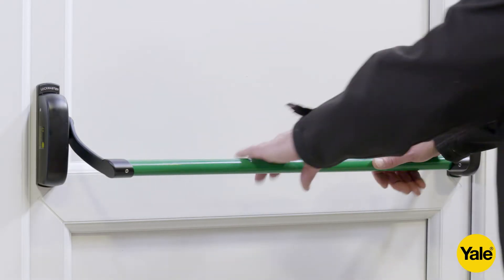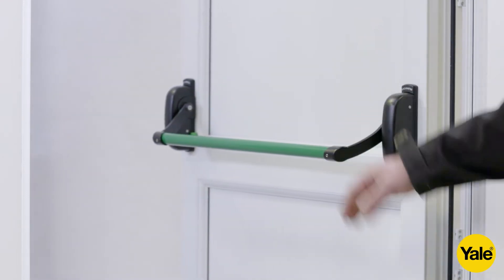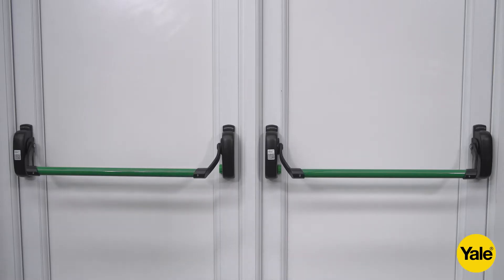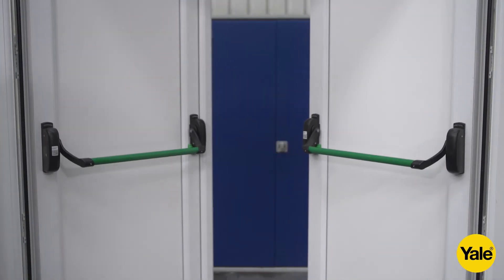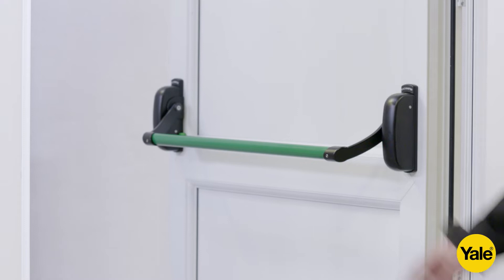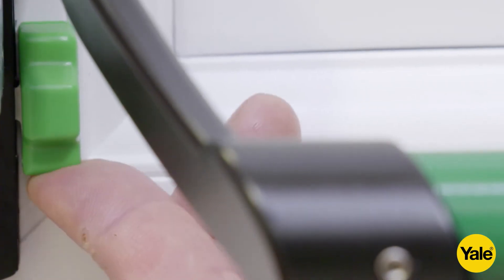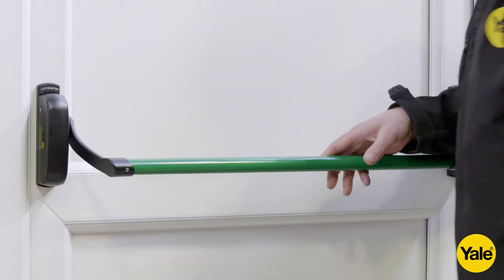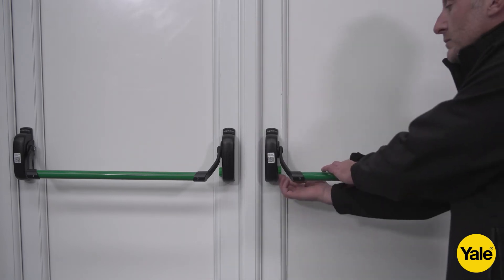Lockmaster® Panic Exit Device - How to open the Panic Exit Device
Panic hardware offers rapid escape in an emergency situation, and is suitable for public areas and places where a panic situation could rapidly develop in a crisis.

Yale has enhanced its Panic Exit Device to offer a superior solution that’s faster to fit and easier to operate. There is a comprehensive range of marketing and training support to make installation as easy as possible.

Take a look at Yale How to Open the Panic Exit Device Video.